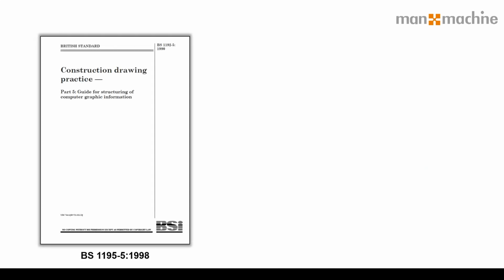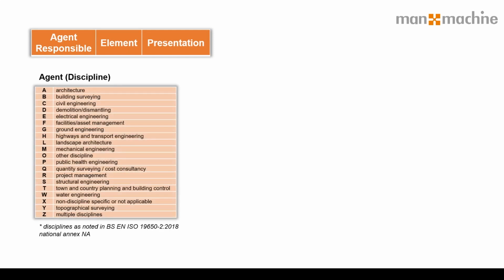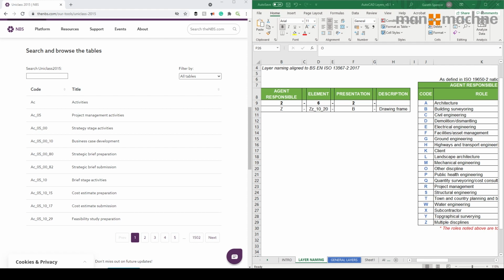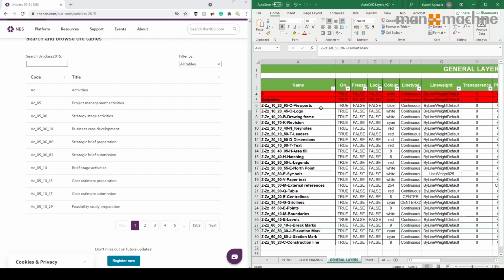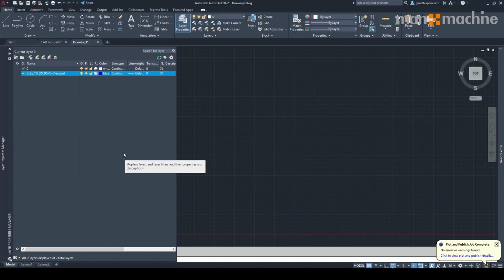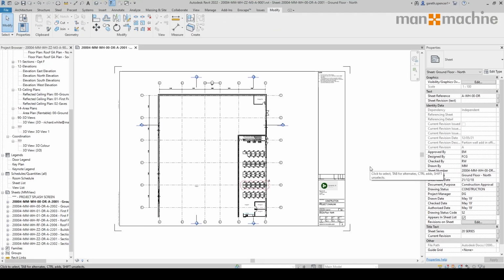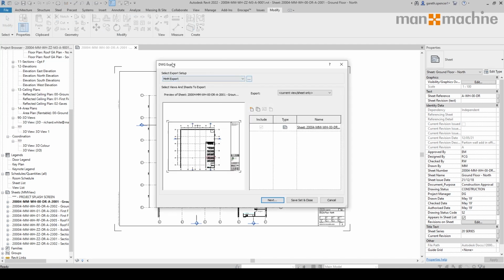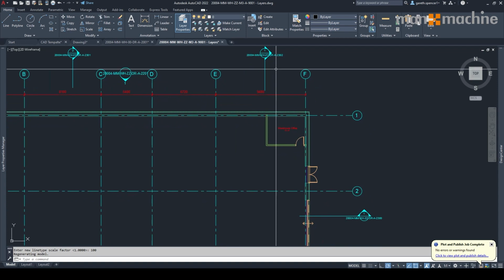The Ultimate Guide to Applying a CAD Layering Standard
In this video we will take you through ensuring all your CAD drawings and those drawings exported from your models have a layering standard applied. One of our BIM Consultants, Gareth Spencer, will demonstrate which standards are available for you to use, including classification (Uniclass 2015). As part of the video we will focus on creating AutoCAD layers and adding layers to your Revit model template/project.

What is covered:
• Available standards and guidance
• Classification (Uniclass 2015)
• Creating layers inside AutoCAD
• Adding layer naming to Revit when exporting drawings in DWG format.